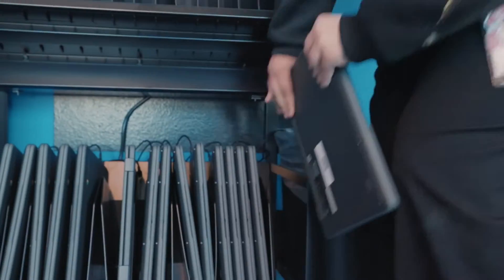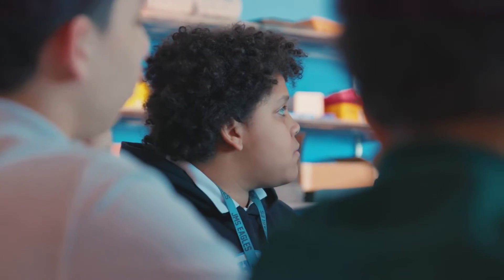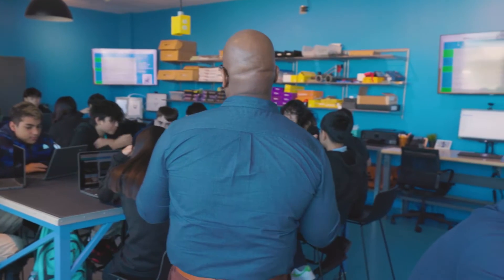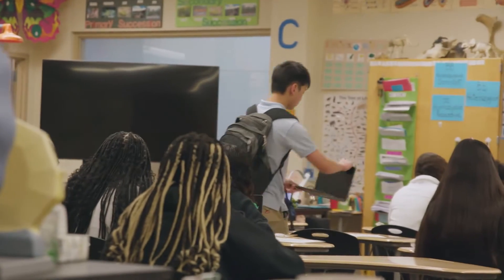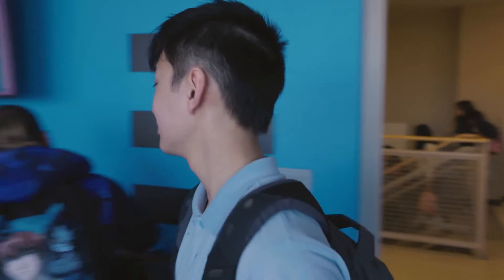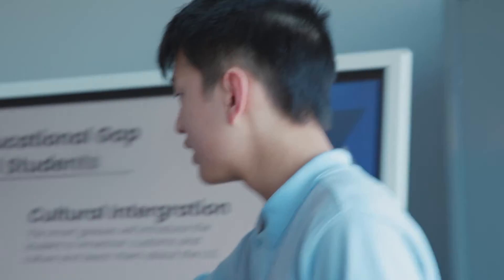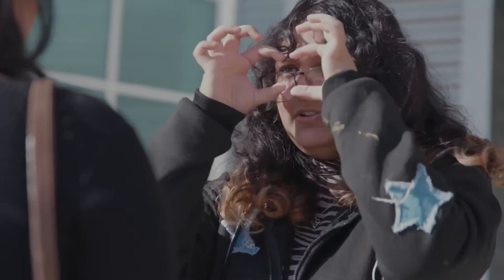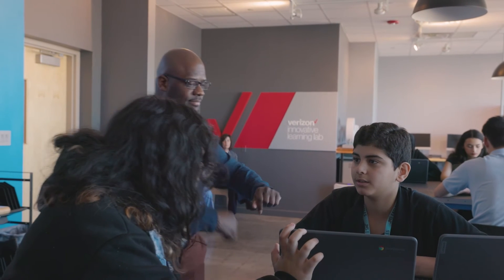Verizon Innovative Learning: The Human Component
For over a decade, Verizon has been transforming the learning experience and helping to bridge the digital divide with Verizon Innovative Learning, our award-winning education initiative.

With leading education partners, we empower students with new ways of learning through extensive support for educators, technology-integrated curriculum, emerging technologies including 5G, and free internet access.

We have expanded access to our education programs to all educators nationwide through free immersive applications for any device, microcredential-aligned professional development, and tech-focused learning resources.

Our programs provide students with the skills and tools they need to succeed in the digital world with the goal of providing digital skills training to 10 million students by 2030.

Verizon Innovative Learning is a key part of Citizen Verizon, the company’s responsible business plan to help move the world forward for all.